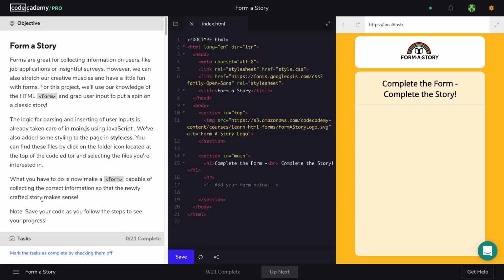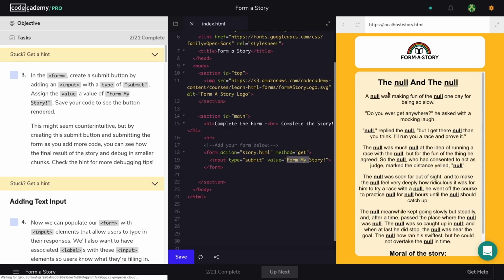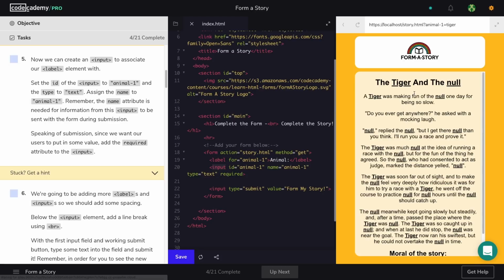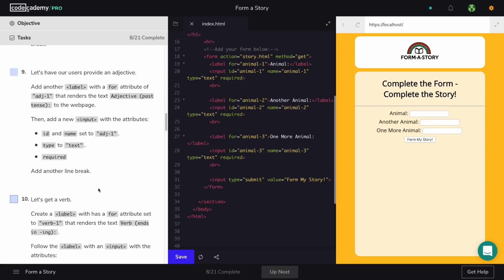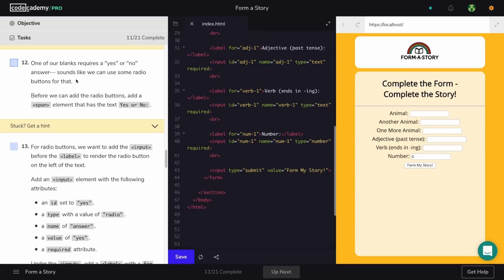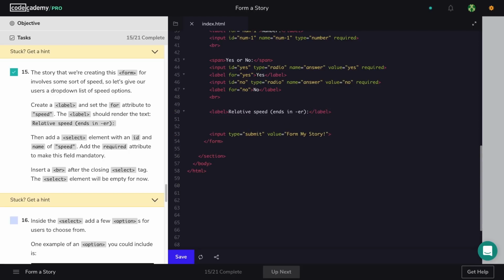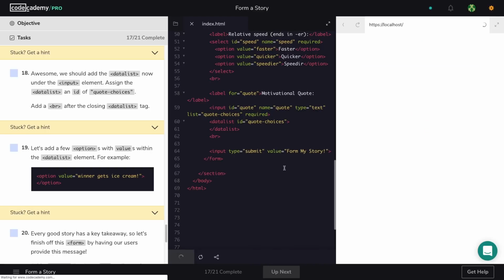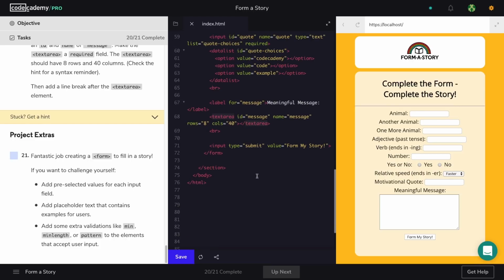Form A Story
Task 1 2:32

Task 2 3:03

Task 3 4:05

Task 4 7:08

Task 5 8:36

Task 6 11:40

Task 7 12:20

Task 8 14:13

Task 9 15:28

Task 10 17:01

Task 11 18:35

Task 12 20:11

Task 13 21:07

Task 14 22:24

Task 15 24:07

Task 16 26:06

Task 17 27:24

Task 18 29:30

Task 19 30:13

Task 20 31:27

Task 21 34:20